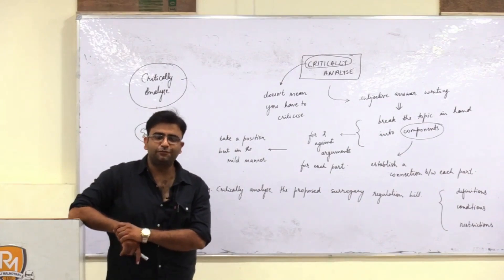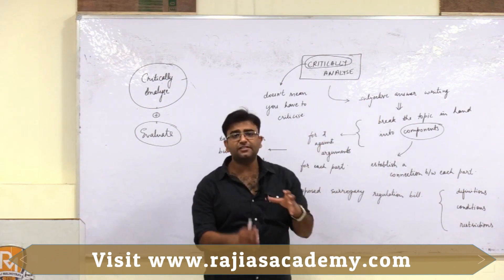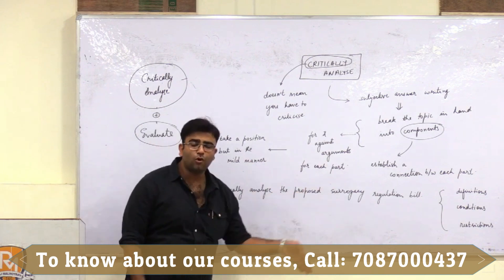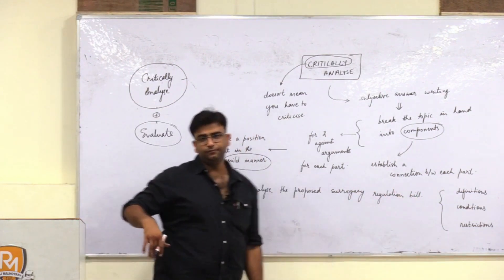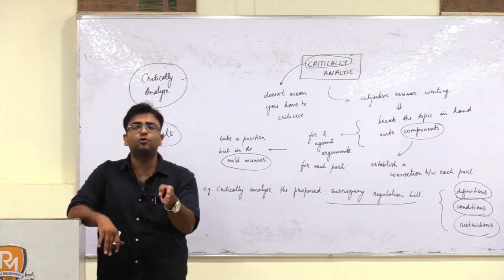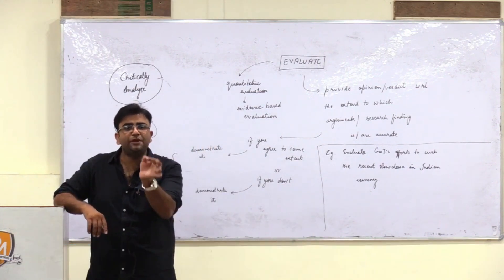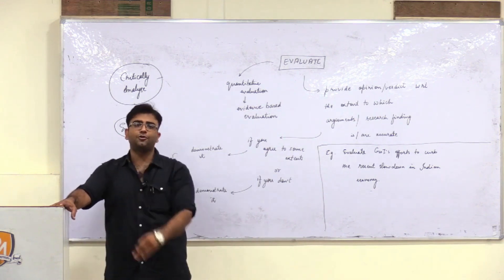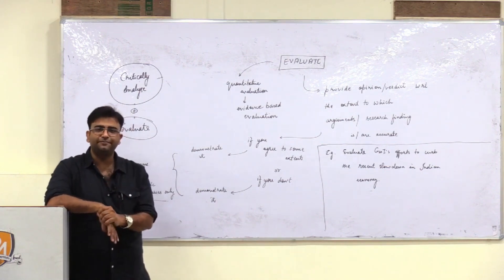Answer Writing in IAS Mains - How to Write "Critically Analyse" and "Evaluate" Answers - Video 2/4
Are you preparing for the UPSC Civil Services Examination? Then you surely know the crucial role that answer writing plays in your final marks. After you clear the prelims phase, your writing skills decide whether you can become an IAS officer or not. In the mains phase, you have to write nine papers in total, including the essays. Therefore, it is evident that you’ll need some amazing answer writing skills to fight the competition. Most of the time, students feel confused when they score fewer marks in answer writing even though they have adequate knowledge of the subject. Most of the time the students forget the thin line between keywords like Define, Critically Analyze and Evaluate. That’s we are here with this guide on “How to Write Amazing answers for UPSC IAS Mains”.

Today's video takes you a step further in your answer writing practice with the help of two new directives. The focus of today's video are two frequently used keywords in UPSC CSE - "Critically Analyze" and "Evaluate". We define how to critically analyze a statement and understand the difference between different variations of this derivative. Similarly, we will also provide a guide to understand how you can formulate the answers that ask you to evaluate the statements.